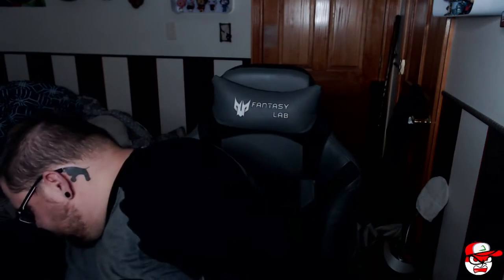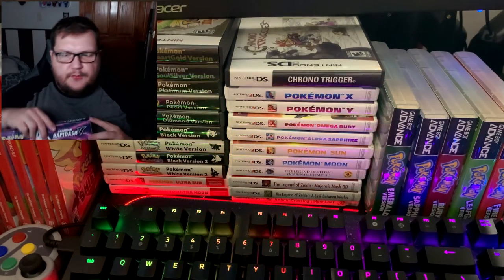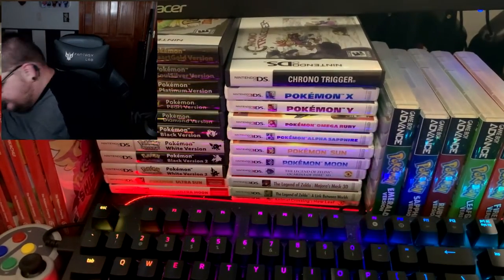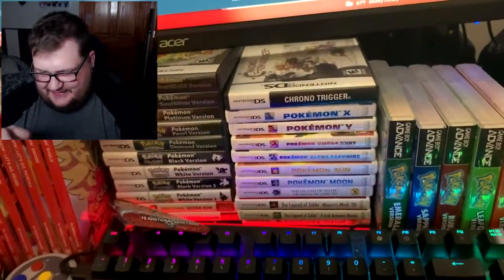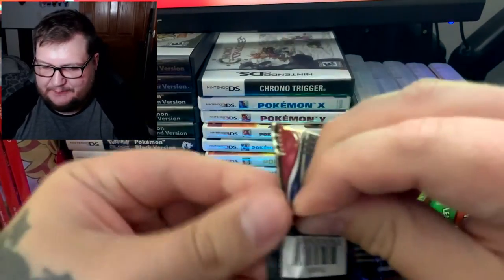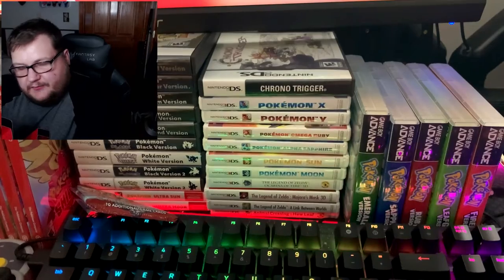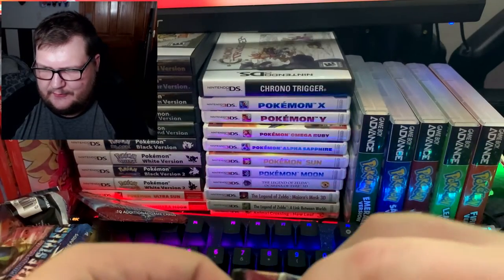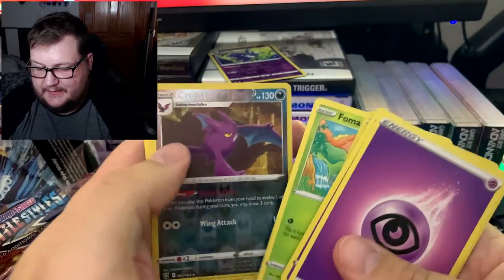Pokemon Galarian Rapidash and Battle Styles ETB Unboxing